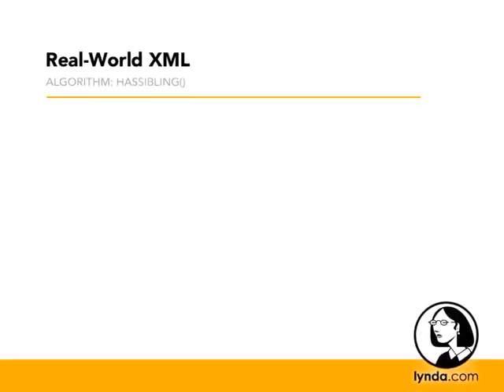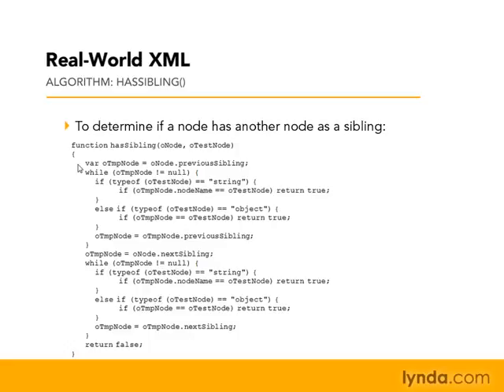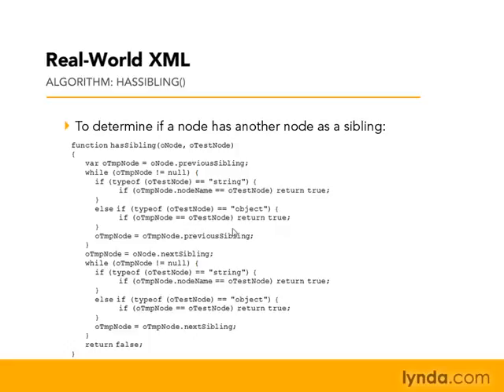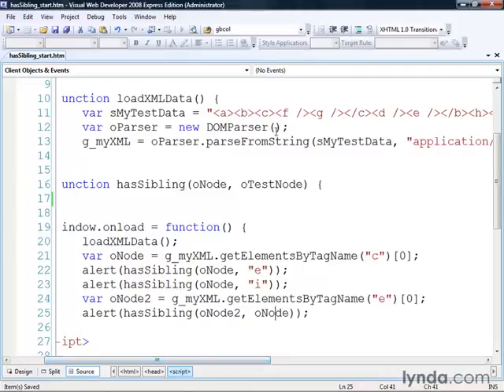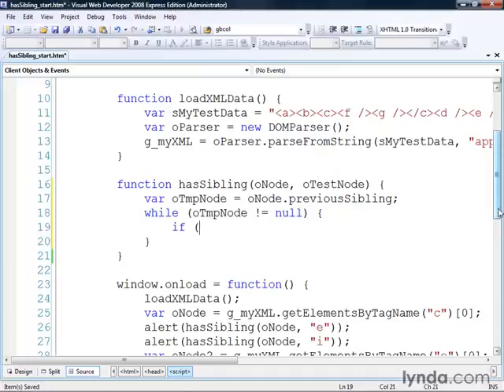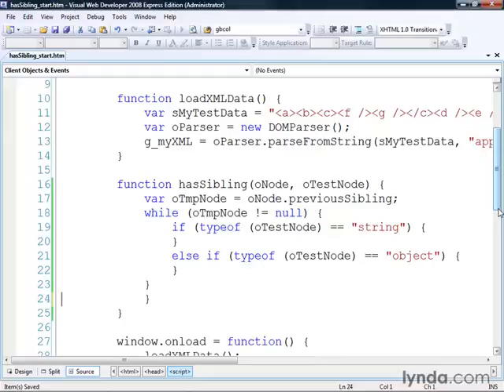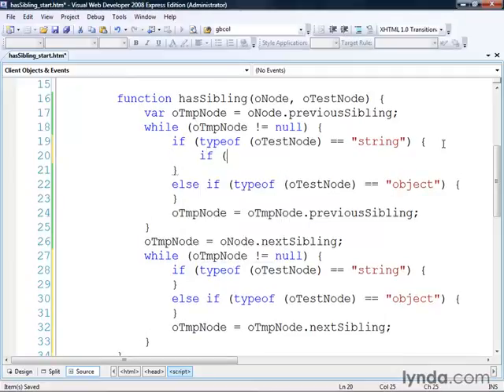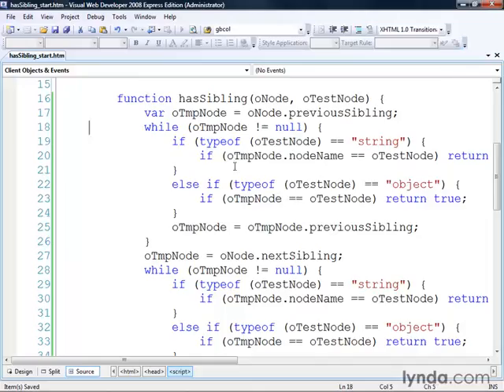5 7 Using the hasSibling algorithm